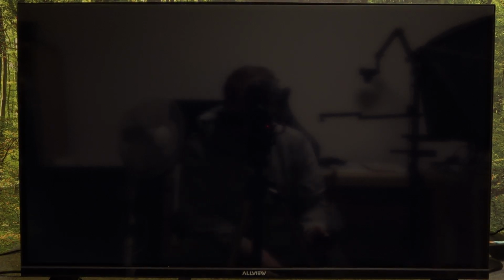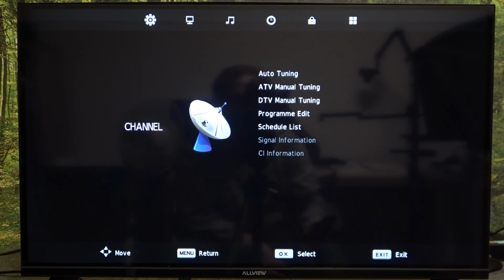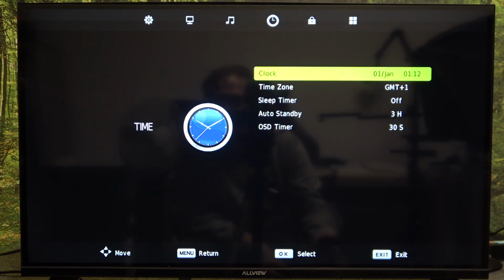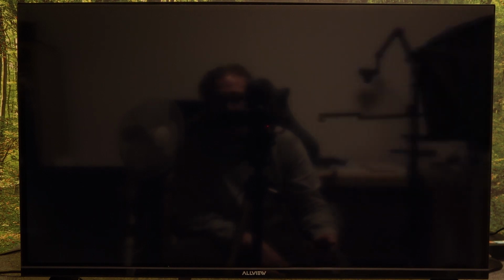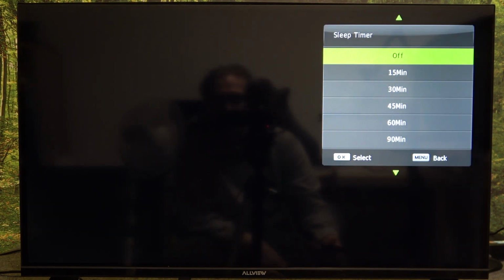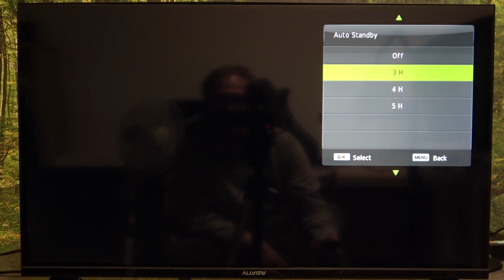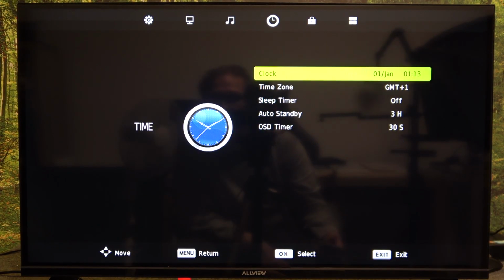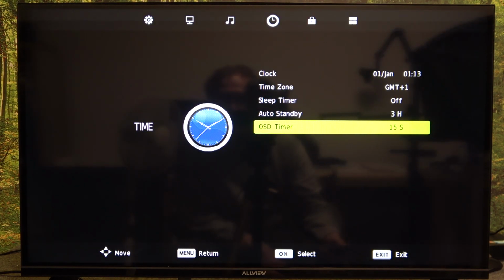How To Adjust Date & Time In Allview TV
Explore the simple steps of adjusting date and time settings on your Allview TV with this quick tutorial. Customize your device preferences, access date and time settings, and ensure your TV is always in sync. Master the art of adjusting date and time for a seamless experience with your Allview TV.

How to adjust date and time on Allview TV?
Where can users find date and time settings on Allview TV?
Is customizing date and time preferences easy for users?
What confirms the successful adjustment of date and time on Allview TV?
How quickly can users update date and time settings?
Why is adjusting date and time essential for specific TV functions?
How does adjusting date and time enhance the overall user experience?
Seamless integration of date and time adjustments into daily TV use?